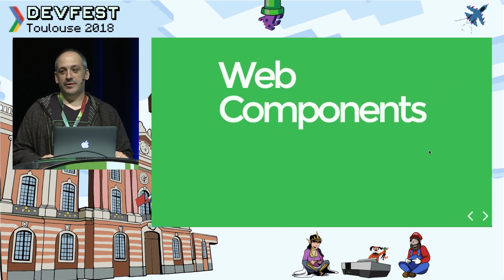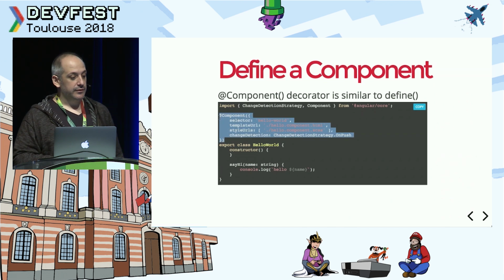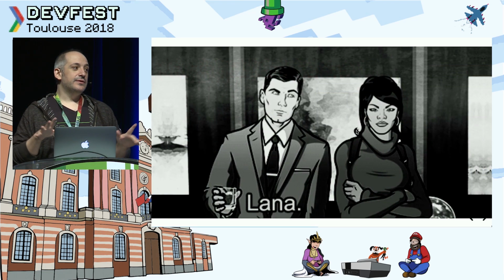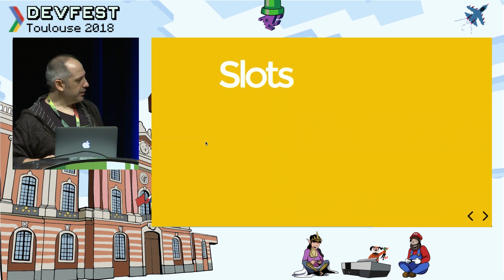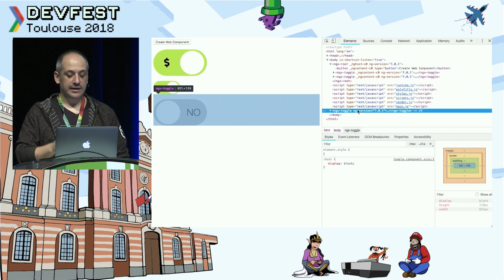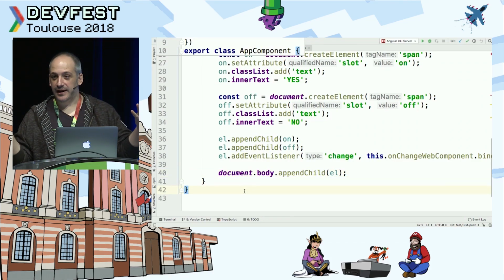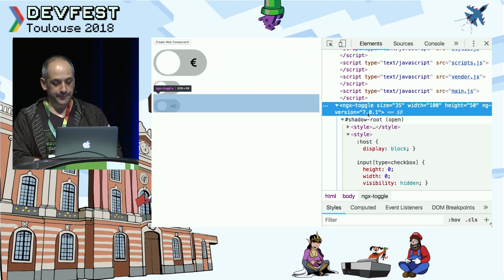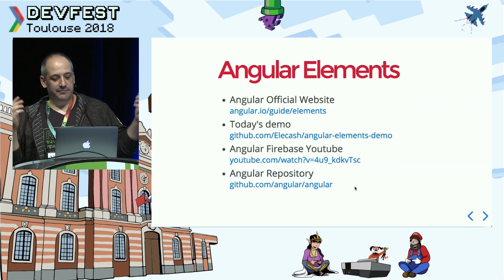Angular Elements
In this session we will see how to create our first Web Component with Angular Elements and use it in a plain JS app.